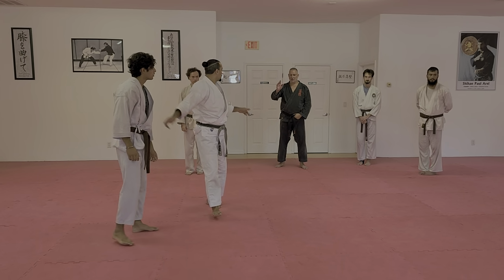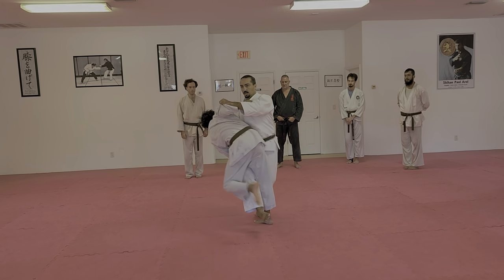Energy & Timing • Simple Drill for Sasae Tsurikomi Ashi || JUKIDO JUJITSU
A simple exercise to develop a felt-sense of when Sasae Tsurikomi Ashi might be applied, especially in confrontational self-defense context.

Video taken from the June 2023 Yudanshakai (Black Belt Association) Class at the JUKIDO JUJITSU ACADEMY in Palm Coast Florida.